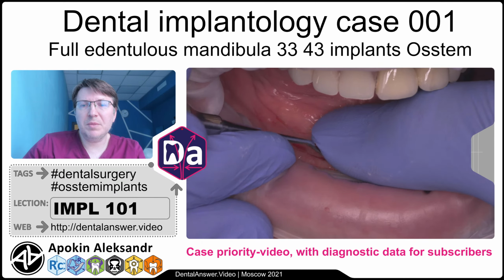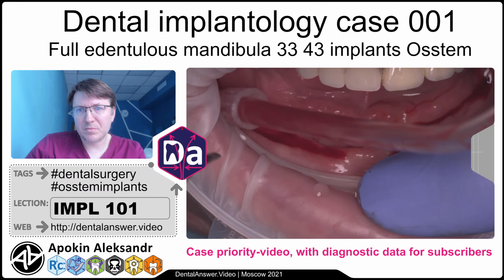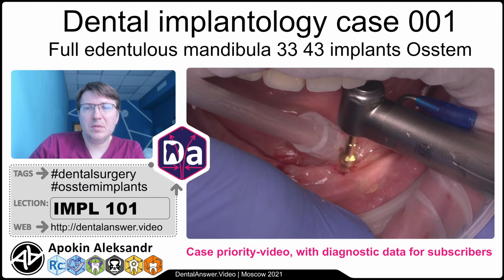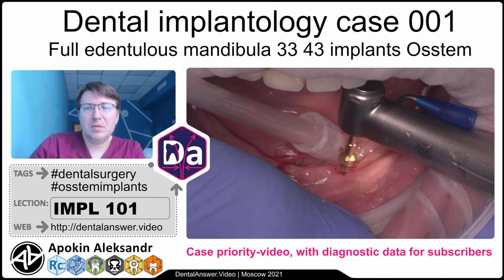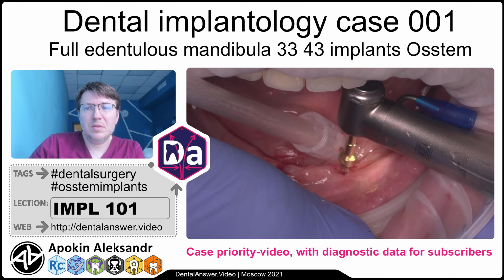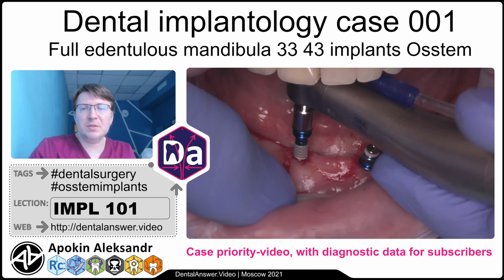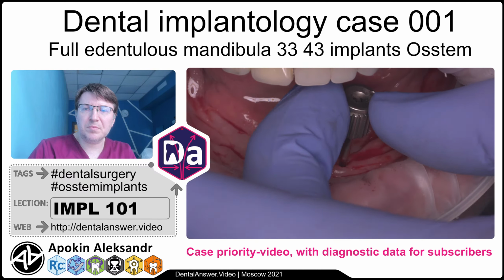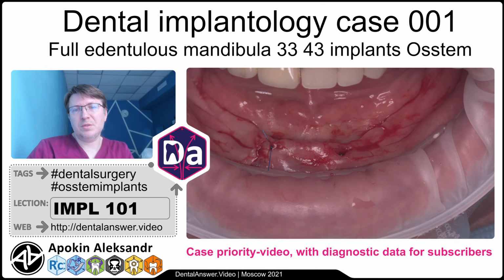Full edentulous mandibula 33 43 implants Osstem 4K ENG